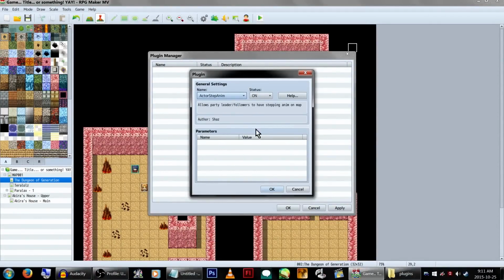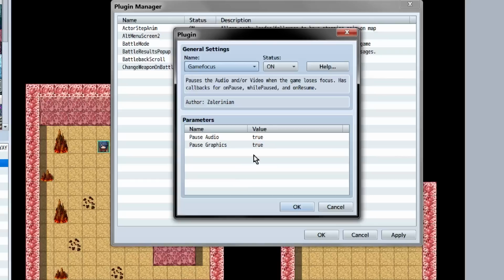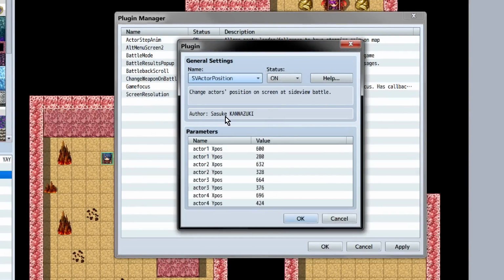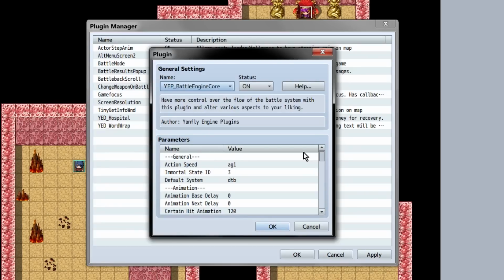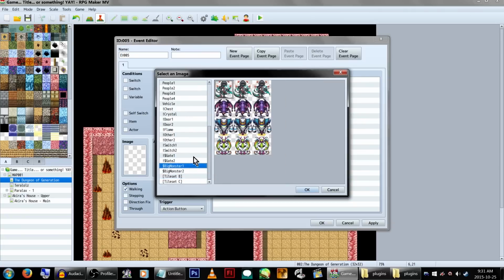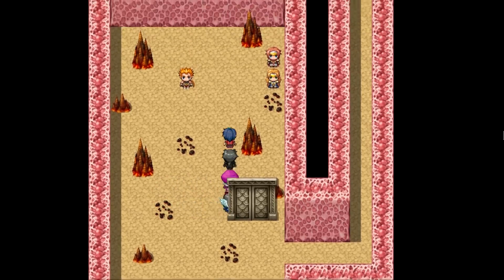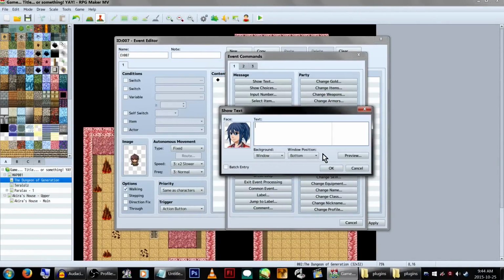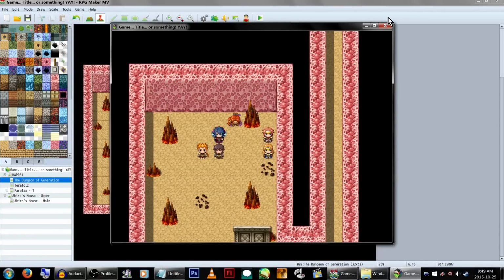RPG Maker MV First Look 5: Even Awesomer Plugins!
Next Episode: Music and Graphics
THE GATE IS CHASING ME
So these are the pre-order bonus plugins. This is just a quick look at a bunch of them, but I'll be going into more detail once I figure out how they actually work.

Background music used is from JewelBeat.com, used with permission from EndlessGaming.Today.